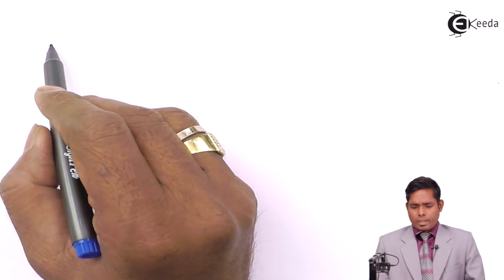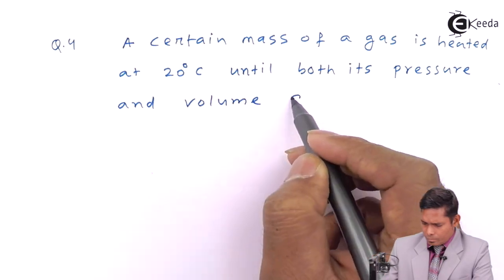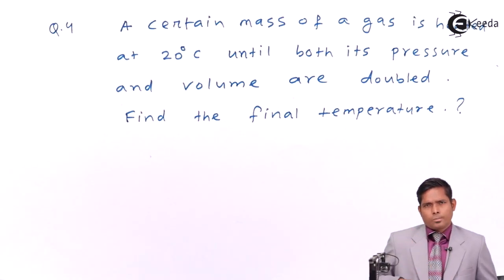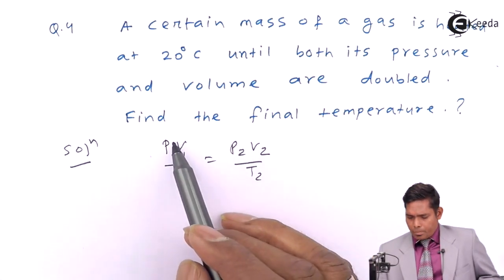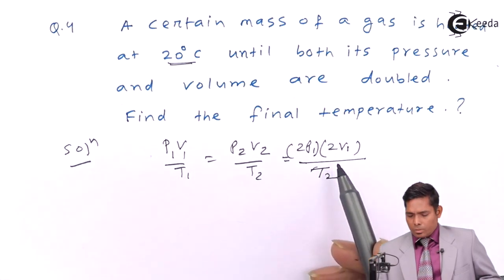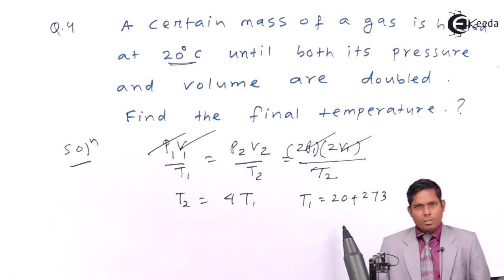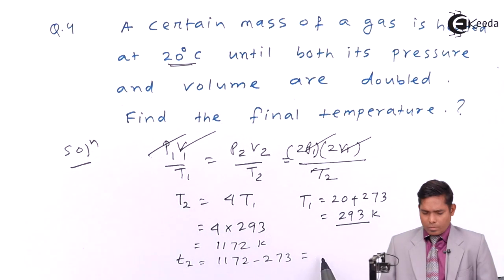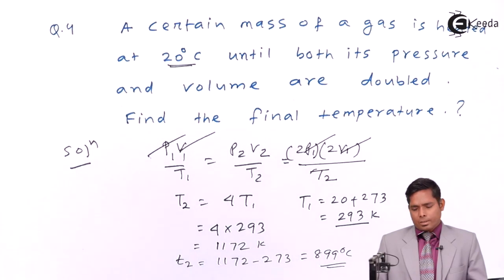Numerical on Ideal Gas Equation - Thermal Expansion - Physics Class 11 - HSC - CBSE - IIT JEE NEET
Video Lecture on Numerical on Ideal Gas Equation from Thermal Expansion chapter of Physics Class 11 for HSC, IIT JEE, CBSE & NEET.

Happy Learning : )